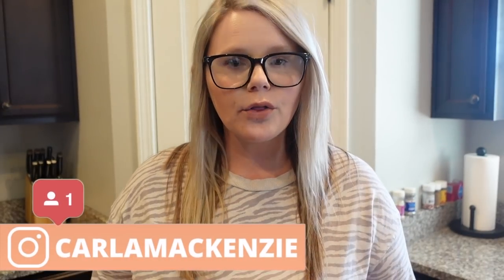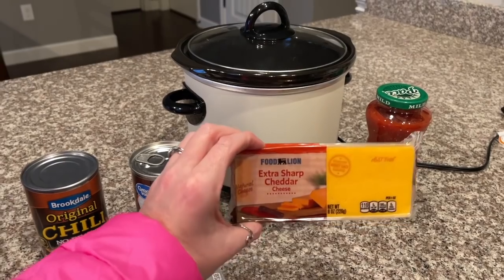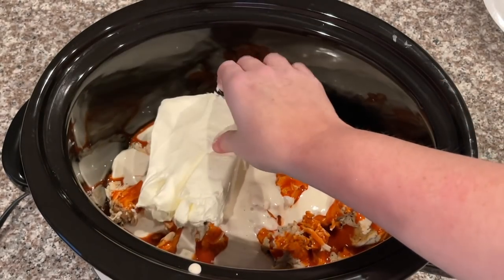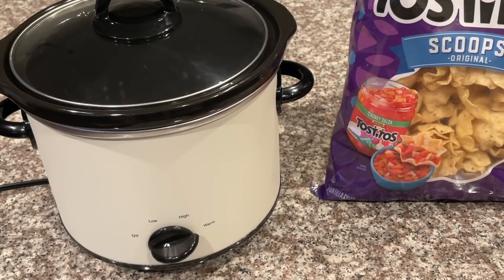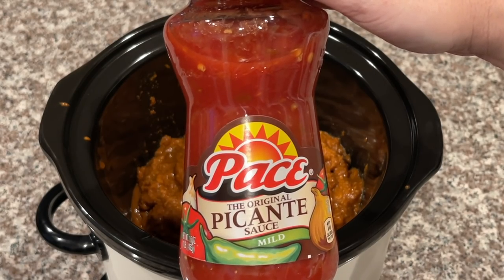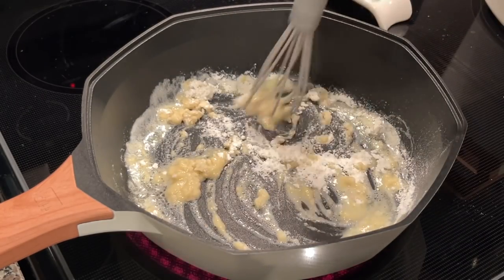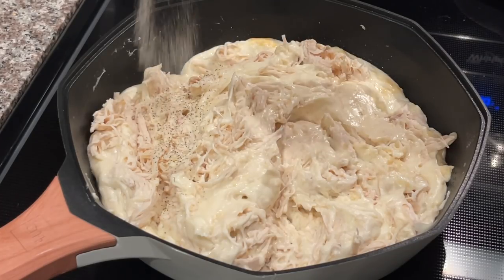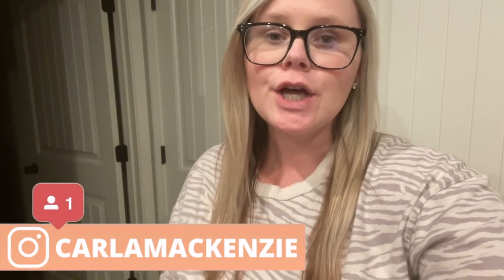3 EASY Slow Cooker Super Bowl Recipes Recipes / Crockpot Recipes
3 Easy Super Bowl Recipes / Tasty Dip Recipes

00:00 Intro
01:48 Buffalo Chicken Dip
04:26 Chili Cheese Dip
06:24 Chicken Alfredo Dip

CROCK-POT BUFFALO CHICKEN DIP
Ingredients:
1.5 lb Chicken (Shredded)
8 oz. Bag of Shredded Cheddar Cheese
2- 8oz packages of Cream Cheese
1 cup of ranch
1 bottle of Franks Red Hot Buffalo Sauce
Dump and Go, Cook on High for 1.5 hours. Stir at 1 hour. Enjoy!

CHILI CHEESE DIP
2 1/2 cups chili homemade, or 2 (14 oz cans) store-bought
4 ounces cream cheese , cut into cubes
2 cups sharp cheddar shredded cheese
1/4 cup salsa
Combine all in Slow Cooker. Cook on Low for 1-3 hours.

CHICKEN ALFREDO DIP
2 Tablespoons Butter
2 Tablespoons Flour
3 Tablespoons Minced Garlic
1 cup milk
8 ounces cream cheese
1 1/2 cup shredded mozzarella - divided
1/4 cup grated parmesan
1 1/2 cups chicken - shredded
Preheat the oven to 350 degrees. In a small skillet over medium-high heat add the butter until it is melted. Whisk in flour to create a roux. Add in minced garlic and milk and whisk until smooth. Reduce heat and add in cream cheese and stir until smooth and creamy.
Add in 1 cup mozzarella cheese, parmesan, chicken, salt, and pepper and stir until combined.
Top with 1/2  cup mozzarella and bake for 20-25 minutes until golden brown and bubbly. Serve with Carrots, Celery, Breadsticks, or Tortilla Chips!